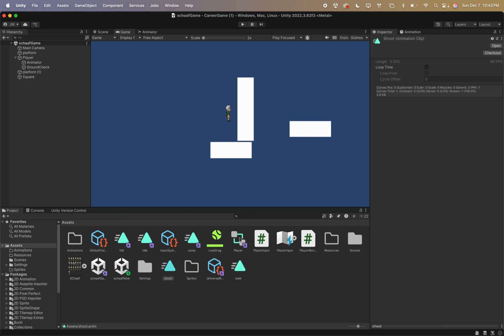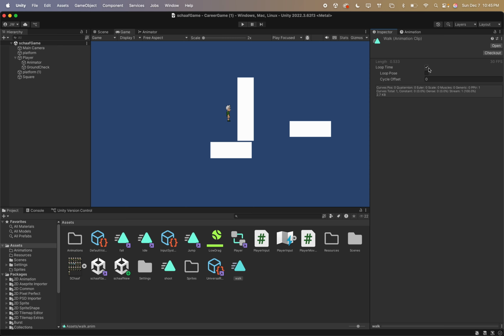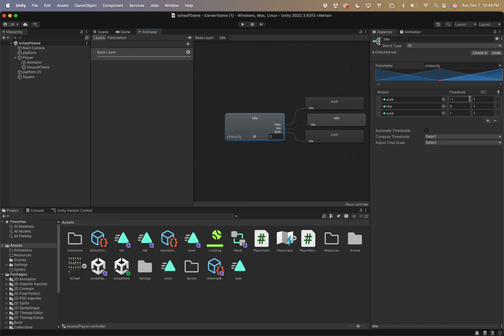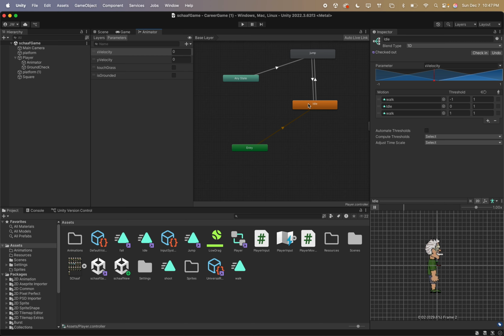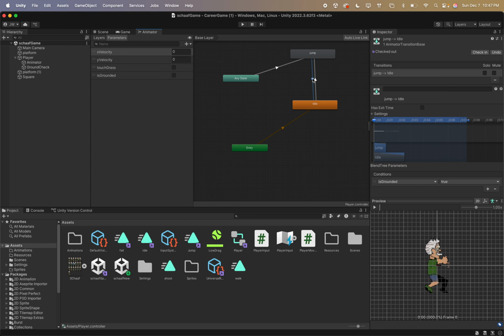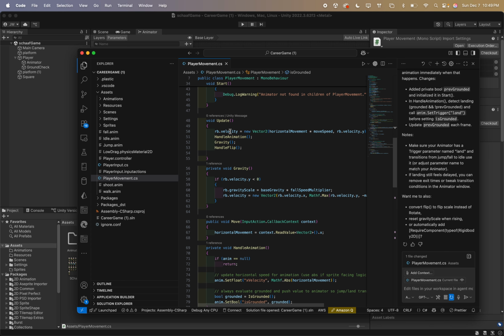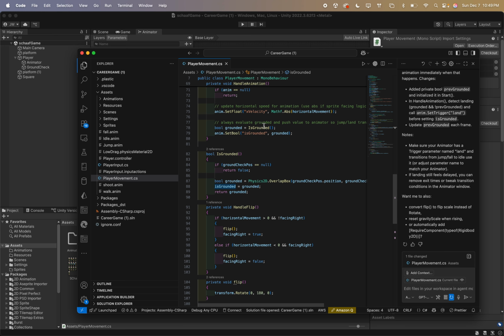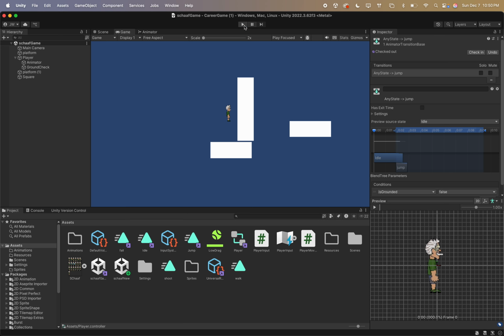Unity Quickstart 2